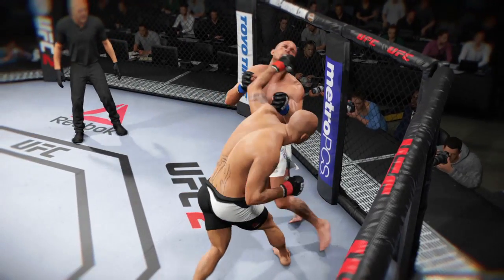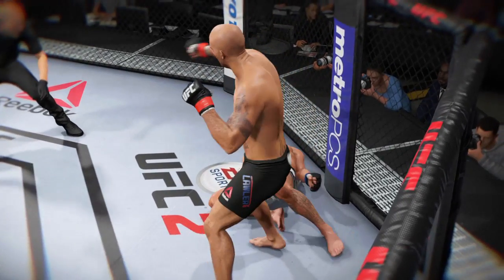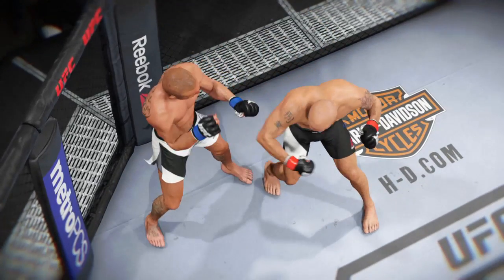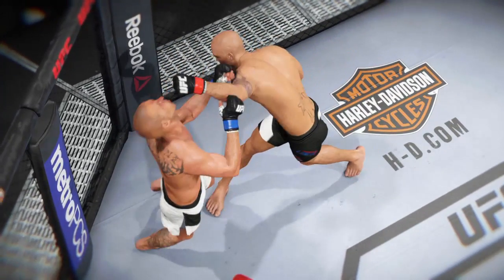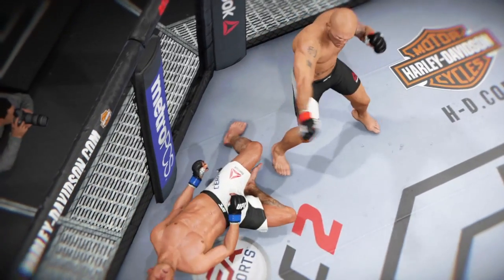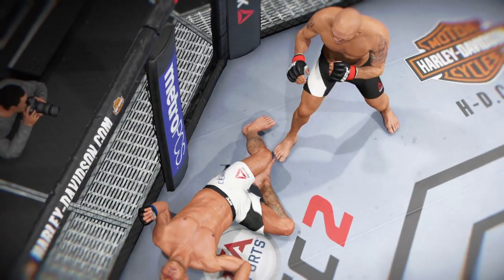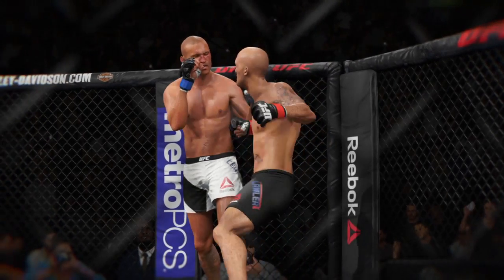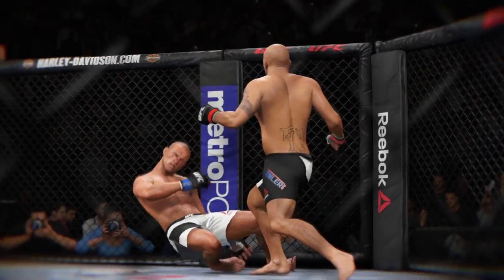Robbie Lawler Vs Donald Cerrone (Fight Ending Highlights)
Robbie Lawler Vs Donald Cerrone KO